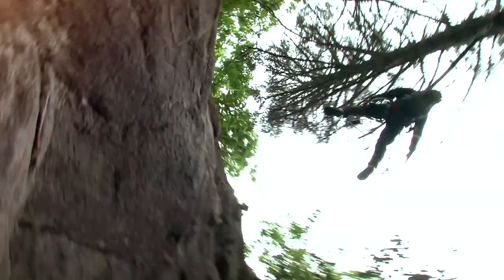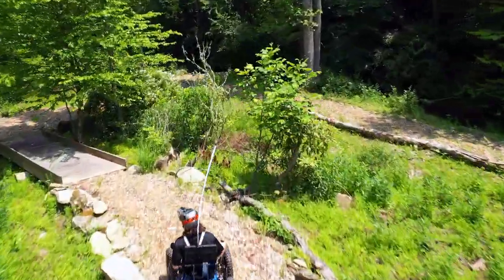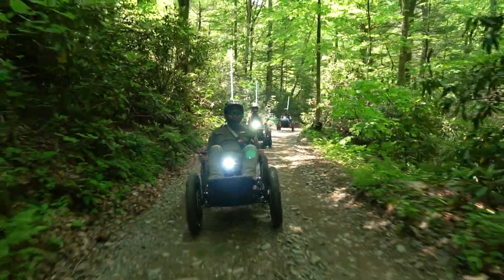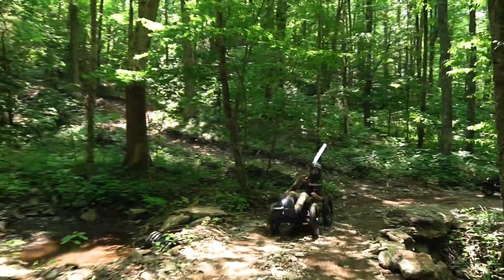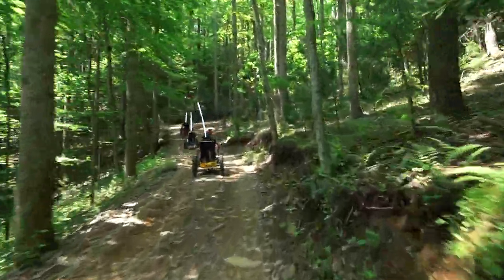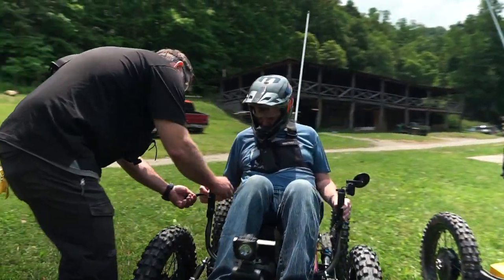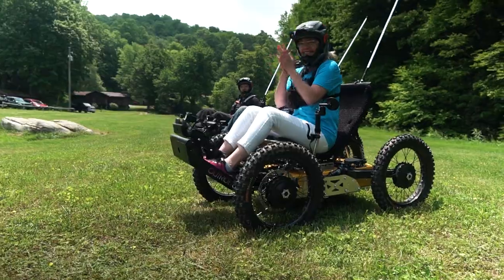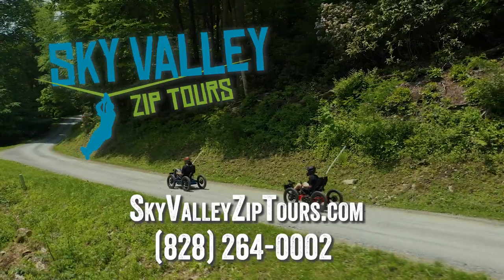Coyote 4WD at Sky Valley Zip Tours!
Check out Sky Valley Zip Tours' all-new Mountain Cat Adventure!

Sky Valley Zip Tours is based in Boone, North Carolina, and developed miles of beautiful trails specifically for the Coyote 4WD. And, of course, they have zip lines! They operate multiple high canopy lines, which run over the trails and picturesque property. We can't think of a better way to spend the day outdoors!

About Outrider USA:

From their workshop in Fletcher, North Carolina, Outrider USA is leading the industry of blending pedal and electric power.

The Alpha model is at home on the road, and holds electric bike world records in speed, distance, and power - laying claim to the fastest ascent of Pikes Peak, Mount Mitchell and Mount Evans.

The Horizon, brought to life through a successful Kickstarter campaign in 2014, brings the freedom and adventure of riding an off-road electric bike to individuals of all different physical abilities and disabilities.

Outrider has been featured in GizMag, Fast Company, Electric Bike Action Magazine,Yahoo! Autos, and more.